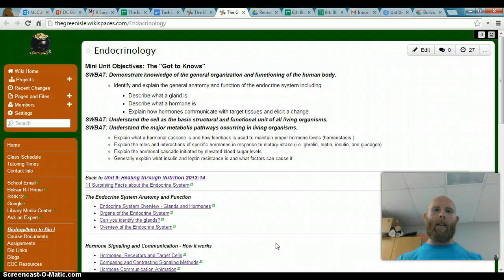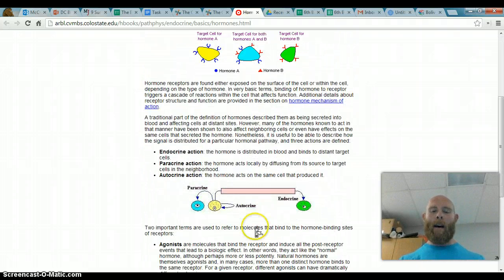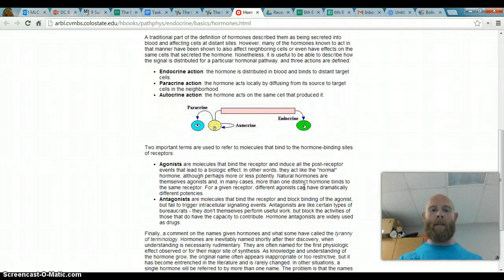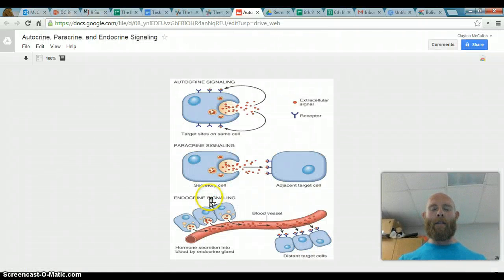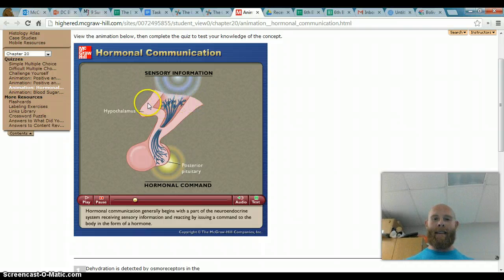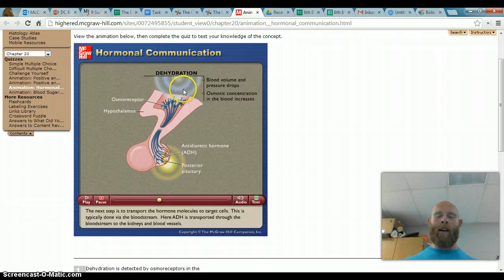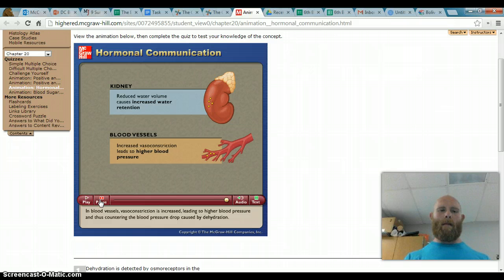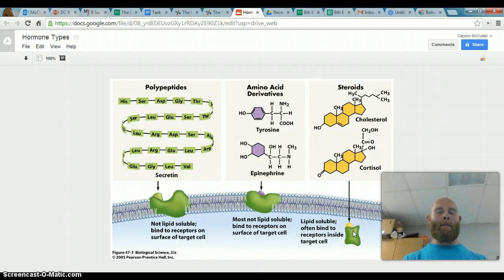Hormone Signaling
Basics on how hormones communicate